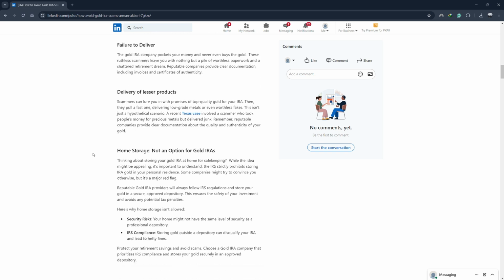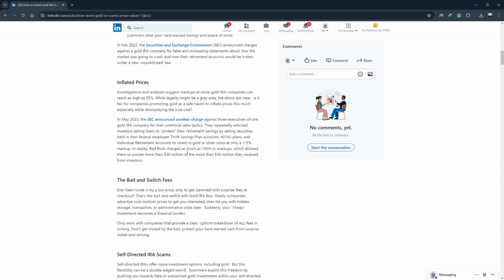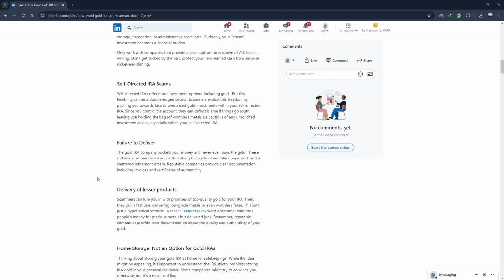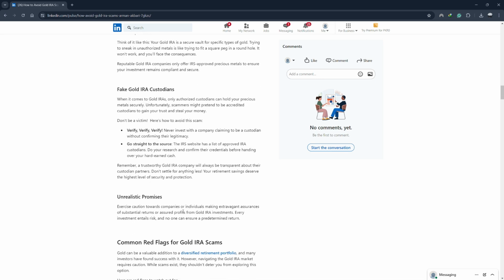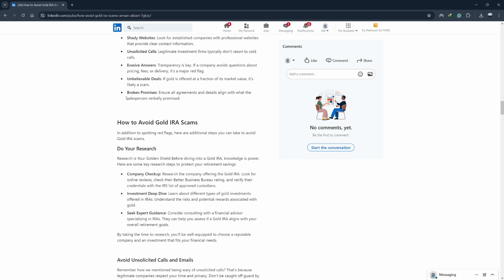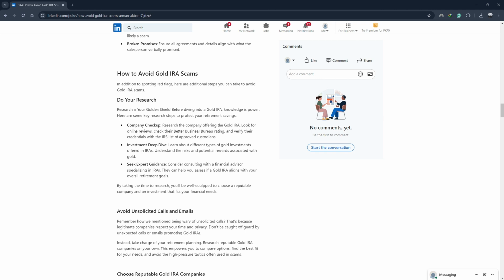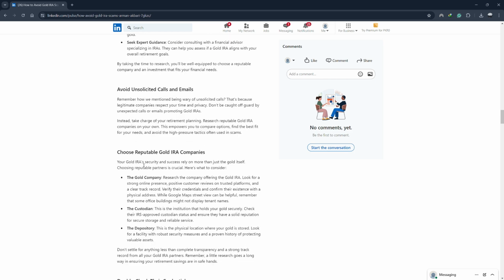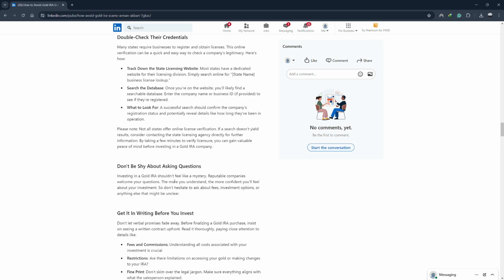DANGER: Gold IRA Scams Are on the Rise - Here's How to Protect Your Investments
In this video, we address the alarming rise in Gold IRA scams and provide crucial tips on how to protect your investments. Learn how to spot fraudulent schemes, avoid unscrupulous dealers, and ensure your retirement savings are secure. Stay informed and make wise choices to safeguard your financial future.